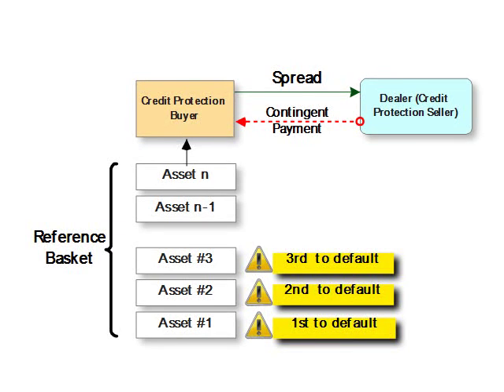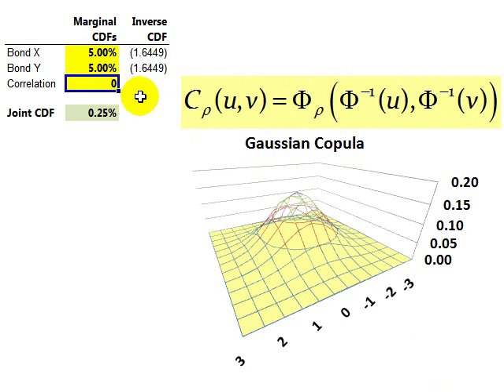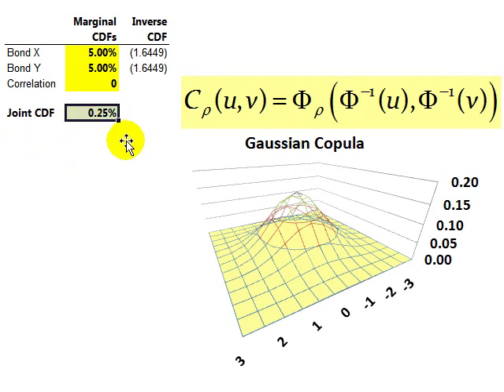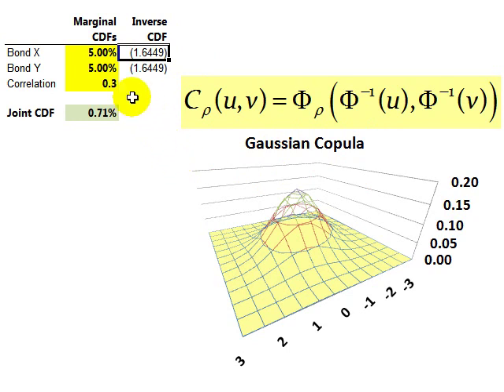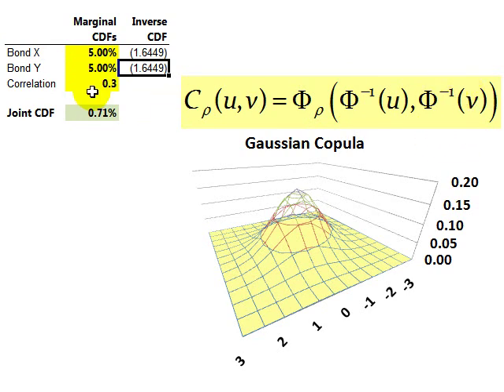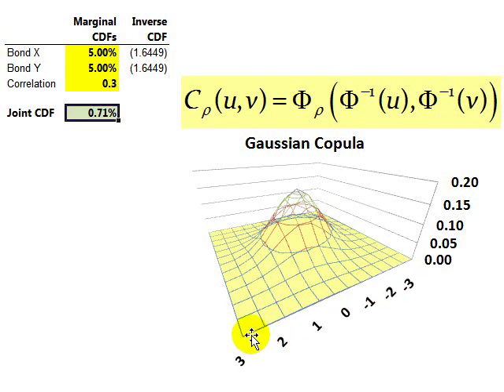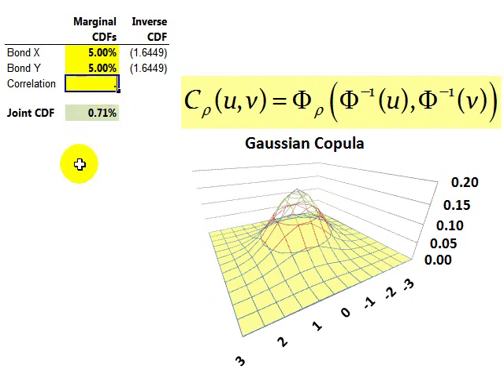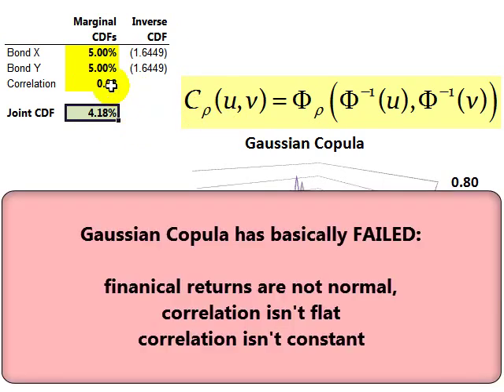Gaussian copula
The Gaussian copula was gainfully employed prior to the credit crisis, and it has pretty much been shamed. Mathematically, it's an elegant way to join marginal distributions and handle default correlation. But it requires too many simplifying assumptions.